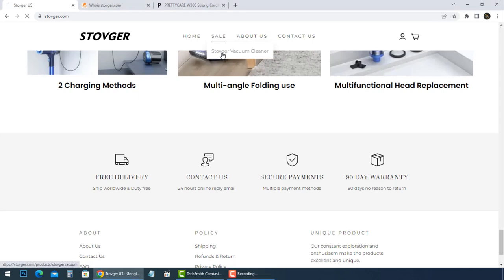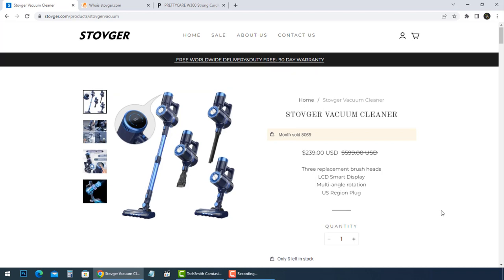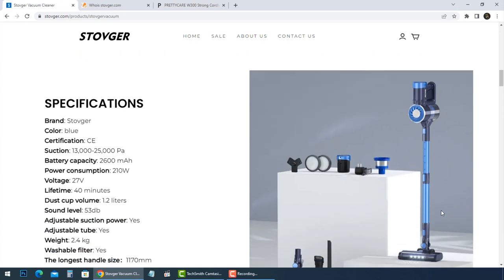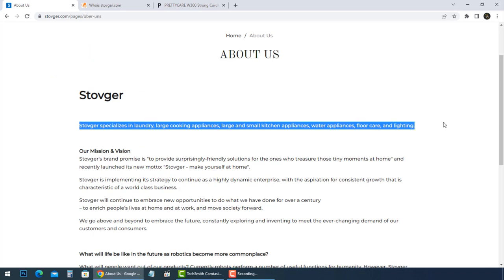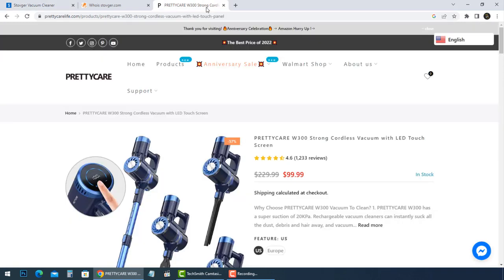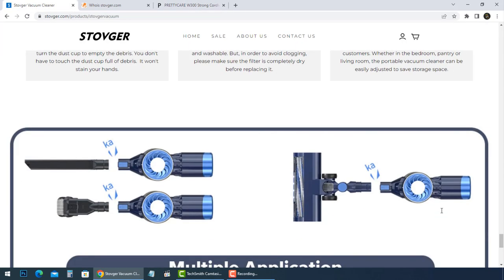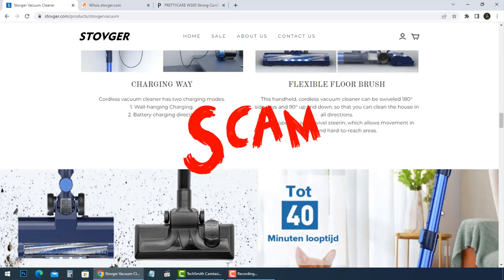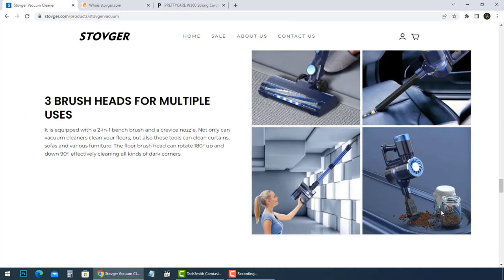STOVGER VACUUM CLEANER scam explained | STOVGER VACUUM CLEANER Reviews